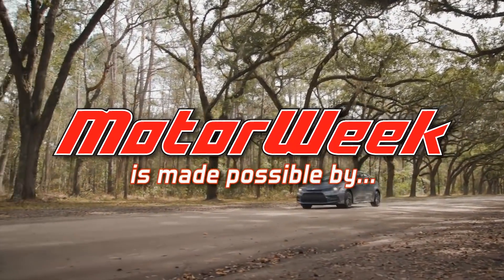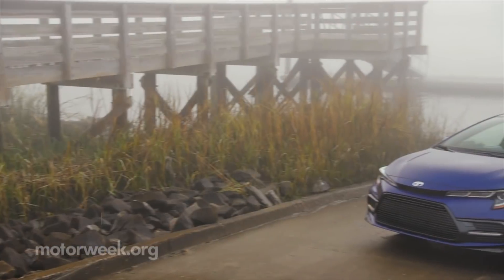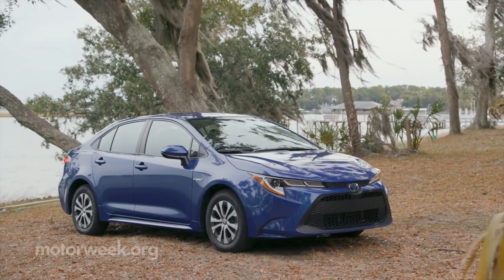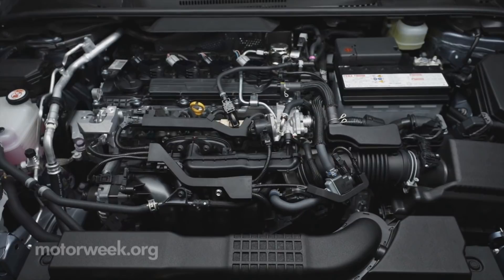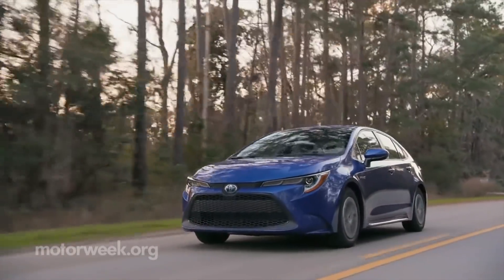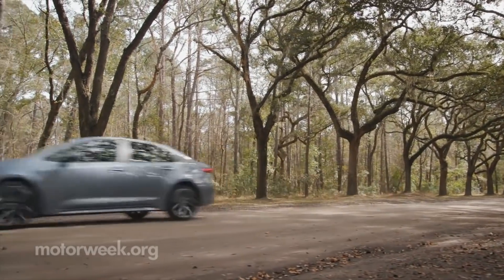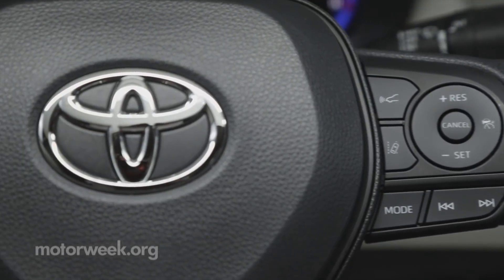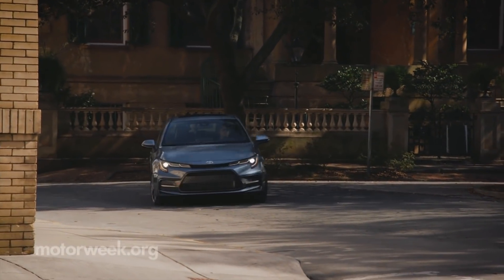2020 Toyota Corolla | MotorWeek Quick Spin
We don’t often get the chance to say 12th generation… but that’s the case with the 2020 Toyota Corolla. It looks far better… with the added sophistication we first saw in the Corolla hatchback last year.

For the first time, a hybrid is being offered in the U.S. The hybrid’s heart is the 121-horsepower 1.8-liter 4-cylinder gas engine with two motor/generators shared with the Toyota Prius. Gas only engines are the carryover but stronger 139-horsepower 1.8-liter I-4, and new 169-horsepower 2.0-liter I-4. Transmission duties are handled by one of 3 different CVT’s depending on the model… or a six-speed manual available on the SE.

Riding on a more rigid TNGA platform, this new Corolla soaks up the bumps better than before with revised MacPherson struts up front… and surprise…replacing the torsion beam rear is a multi-link suspension.

The uncluttered interior includes an 8-inch touchscreen on most grades. Toyota Safety Sense 2.0, Apple CarPlay and Amazon Alexa are standard.

The Toyota Corolla became the world’s best-selling car for being practical, economical and dependable. For 2020 they’ve added more responsiveness and finesse. Dealers have them now starting at under $20,000.